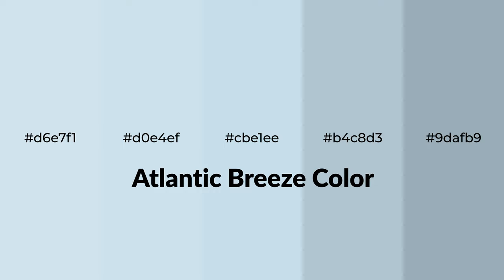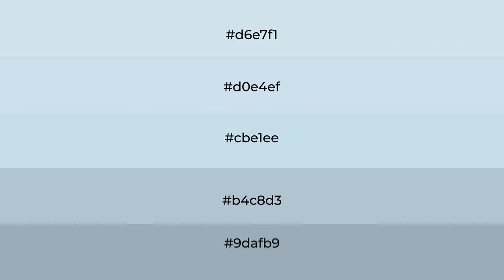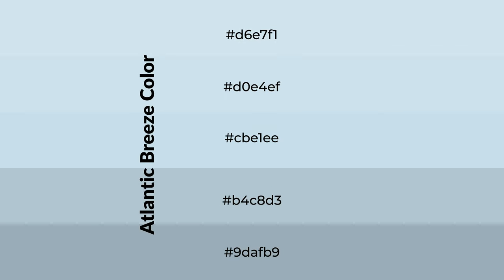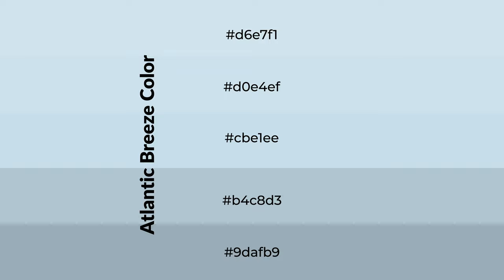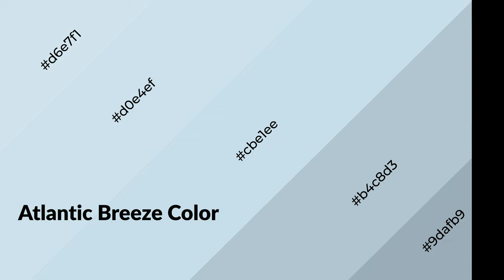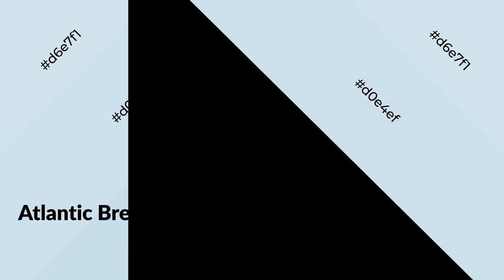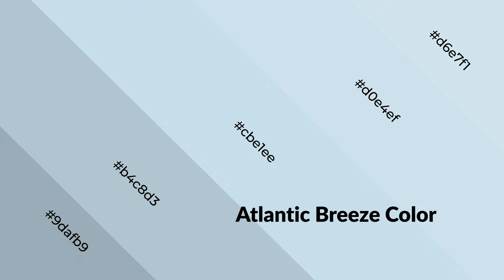Shades & Tints of Atlantic Breeze color cbe1ee A Cool Blue color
Shades of Atlantic Breeze color cbe1ee Cool Shades of Atlantic Breeze color with Blue hue for your project!

Shades
Hex b4c8d3

Tints
Hex d0e4ef

Atlantic Breeze is a cool color, and it emits calming, serene, soothing, refreshing, spacious, unwinding, peace and relaxed emotions. Cool colors are like water, ice, sky, grass, soft and snow. You can see them used in baby products.